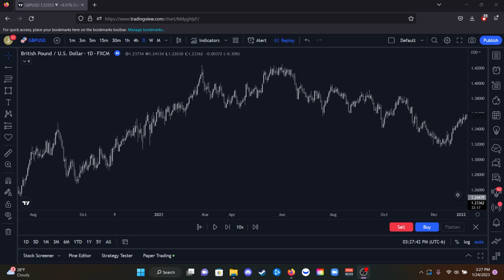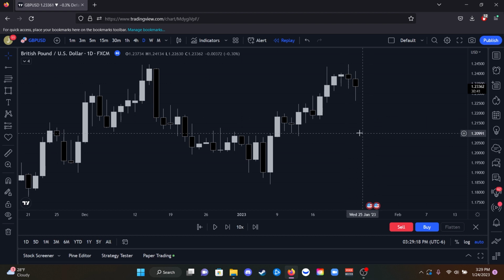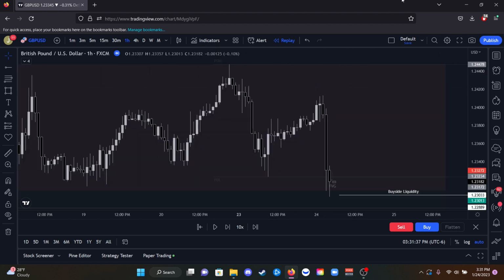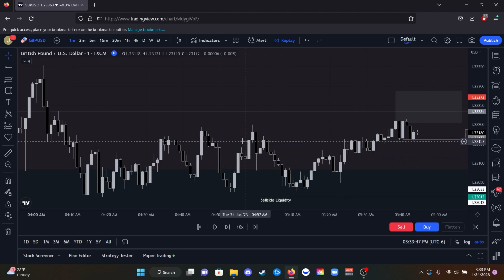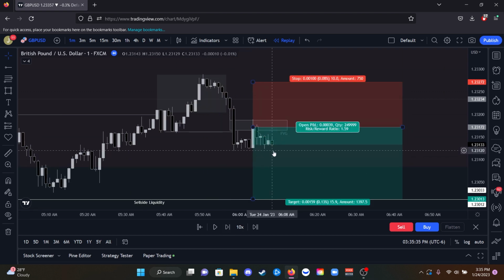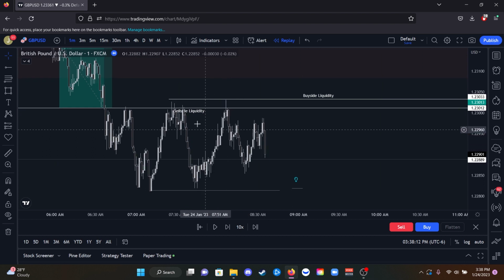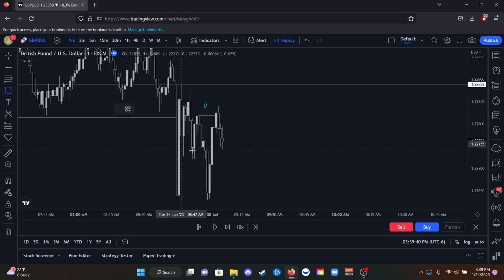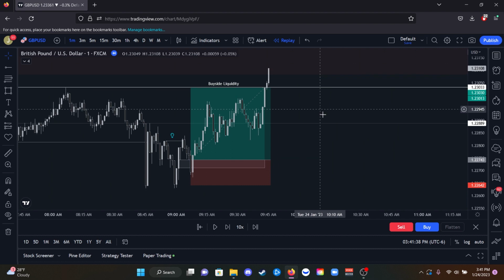Scalping GBPUSD with ICT Concepts - January 24th 2023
GBPUSD Trade Journal - January 24th 2023

Feedback and ideas are welcomed!